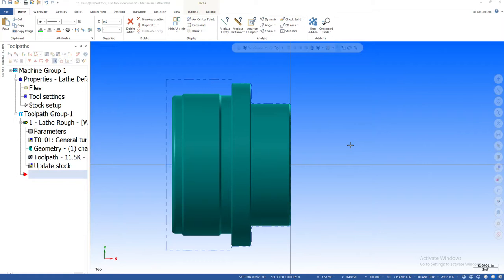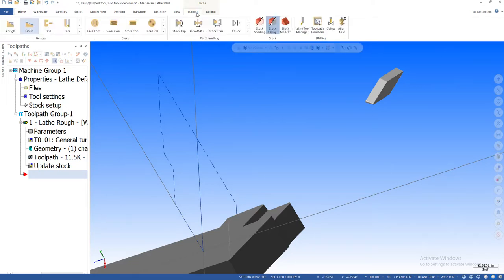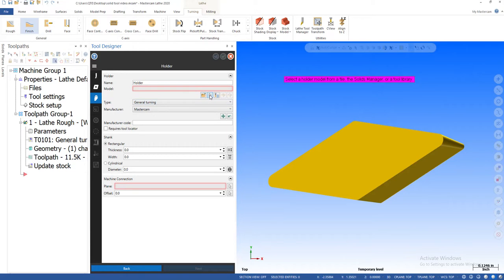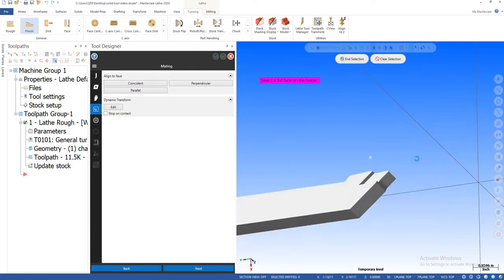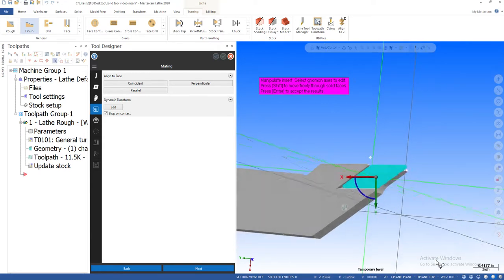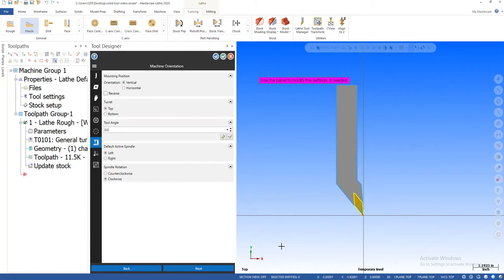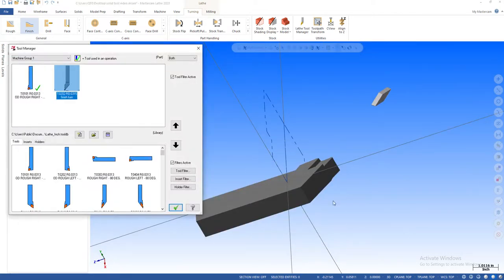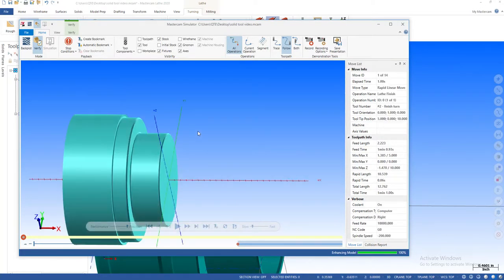Mastercam 2020 Tool Designer (Part 2 of 3)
Mastercam's Tool Designer lets you create 3D tools to use when simulating your toolpaths. 3D tools give you a more accurate simulation result, showing collisions that might not display when using a 2D tool.
3D Tool Support Build tools from 3D STEP models using the Tool Designer. The Tool Designer is a function panel with tab-style navigation, providing a structured workflow that is similar to using a wizard. You can define tools, assign them to operations, and view them when running Classic Backplot and Mastercam Simulator.